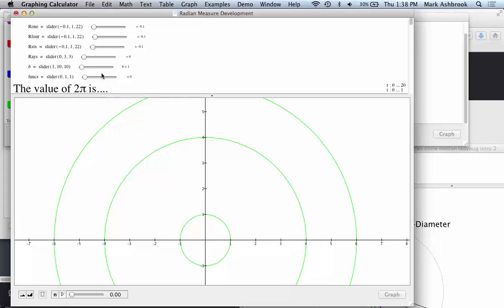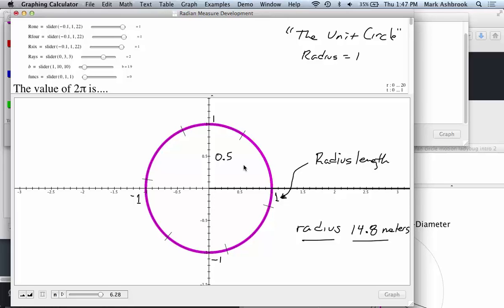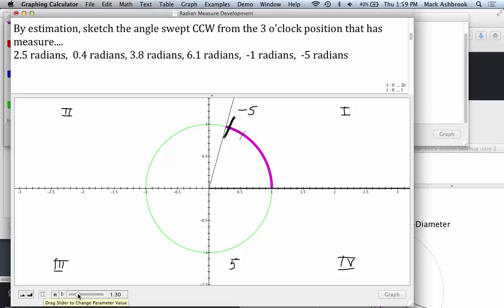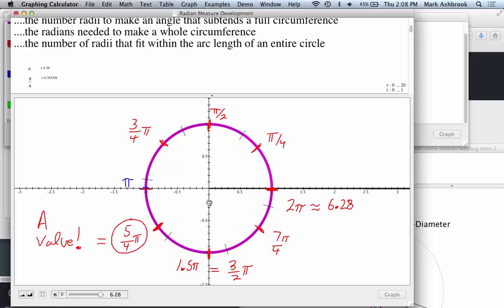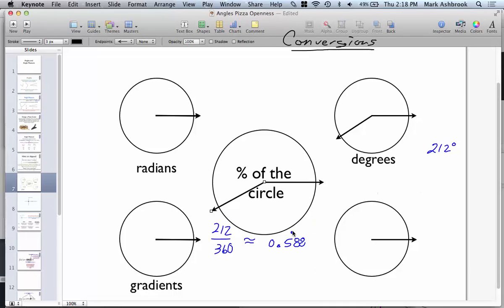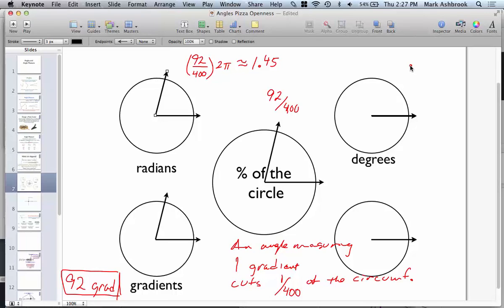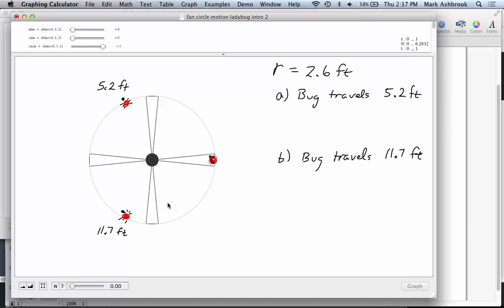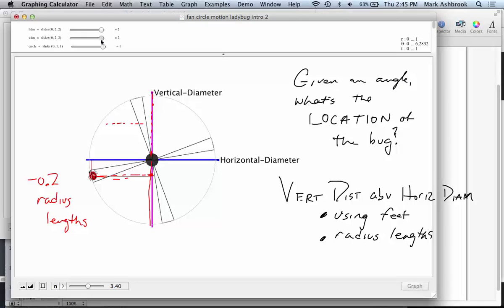MAT 171 Th Mar 27: Unit Circle, Angle Conversions